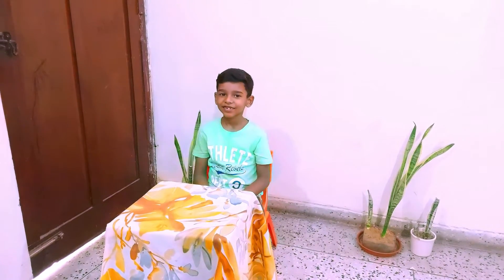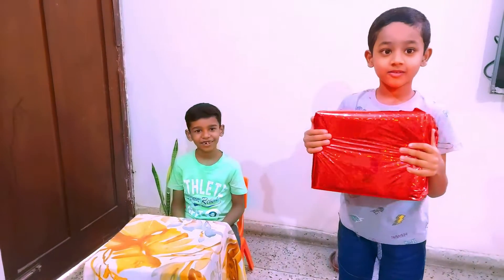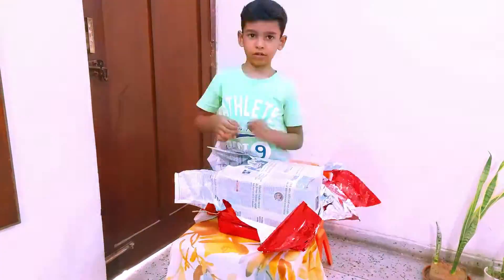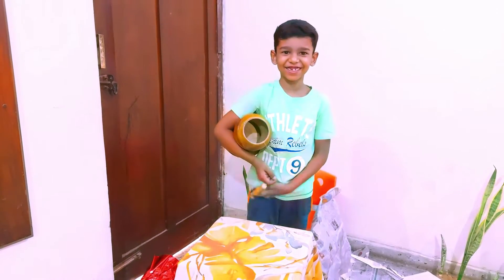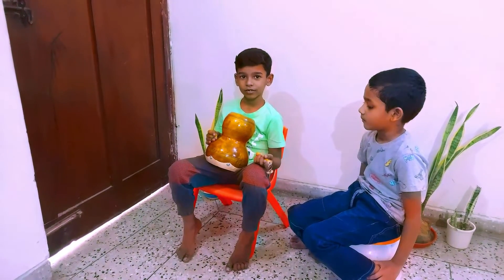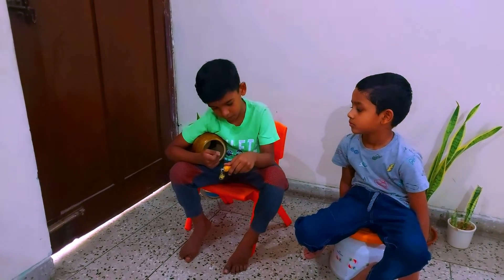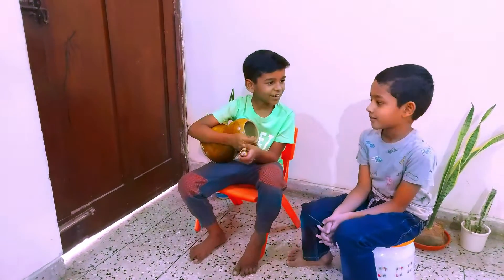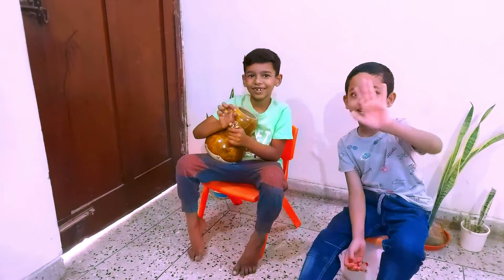Amazing surprise gift from friend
Hello Friends,
My best friend Aarav gifted me a musical instrument called bugchu / khamok...